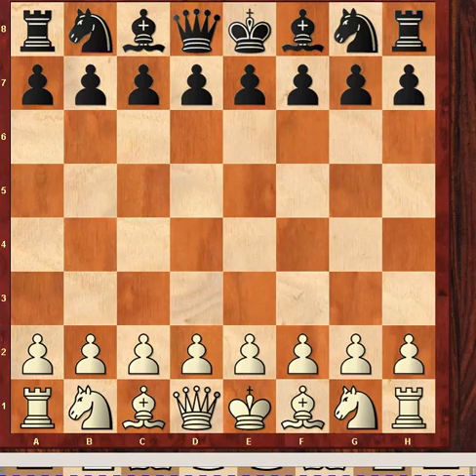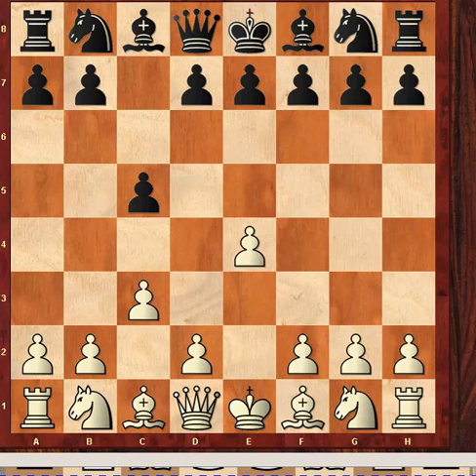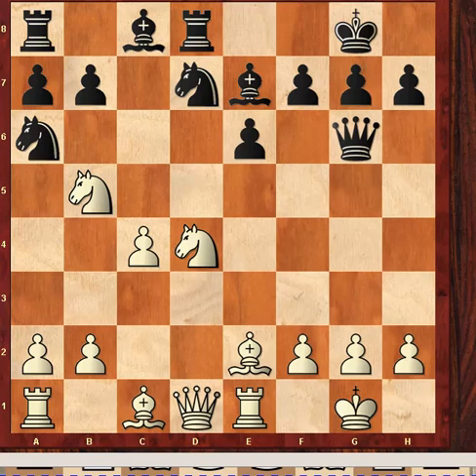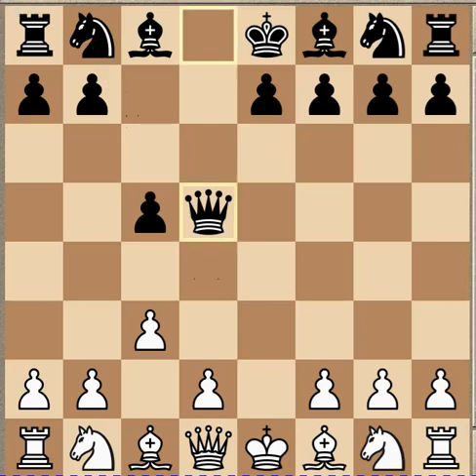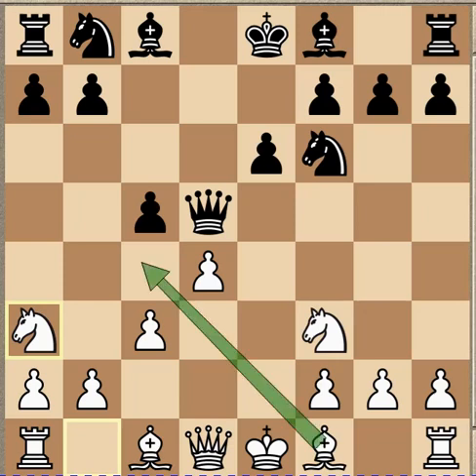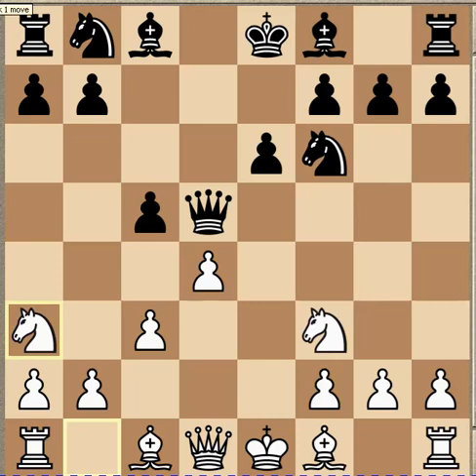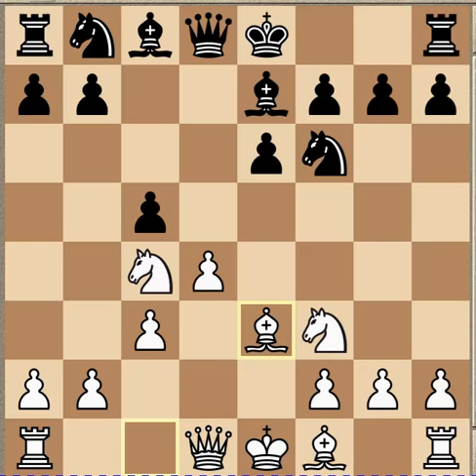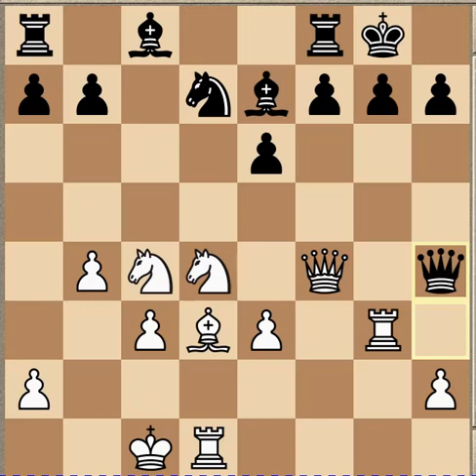David Smerdon vs Magnus Carlsen (Alapin Sicilian)2016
dvd for white side
DVD for black Polgar 3 set
dvd on Nadjorf
DVD danny king on Najdorf
Good book on Alapin Sicilian on Amazon

Alapin Sicilian  1.e4 c5 2.c3!?
Sicilian Defense by Carlsen;great play by Smerdon in rare opening.Seems to have suprised Magnus. This is what i enjoy about the chess olympiad. The players are not as familiar and you see different faces challenging the elite.